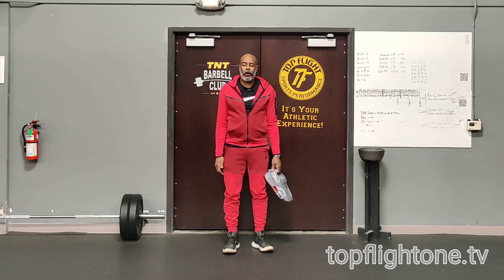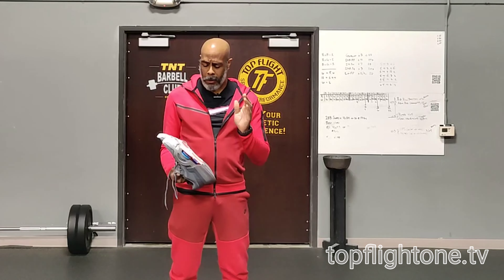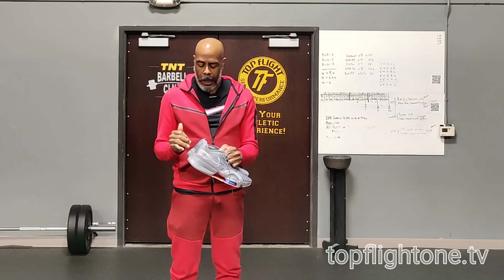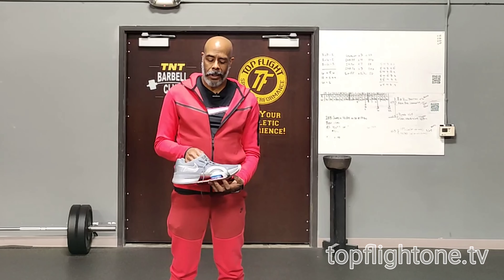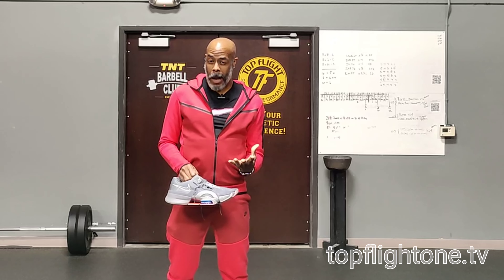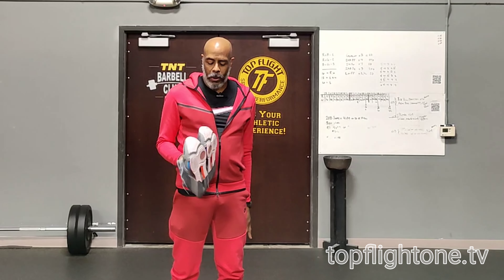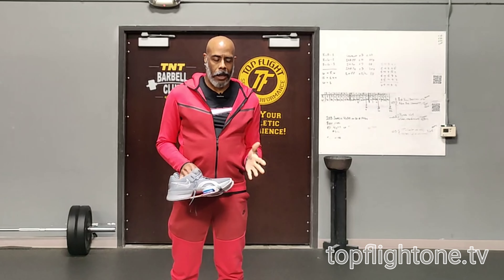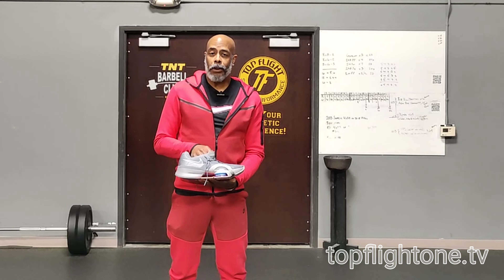Nike Air Zoom SuperRep 3 Shoe Review